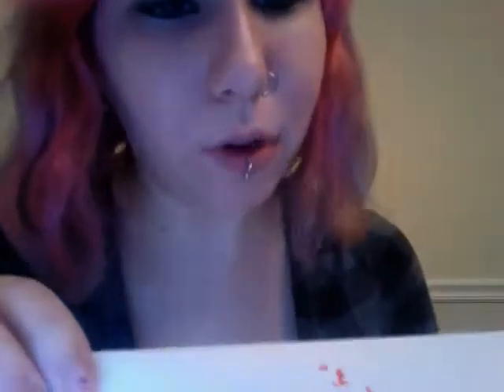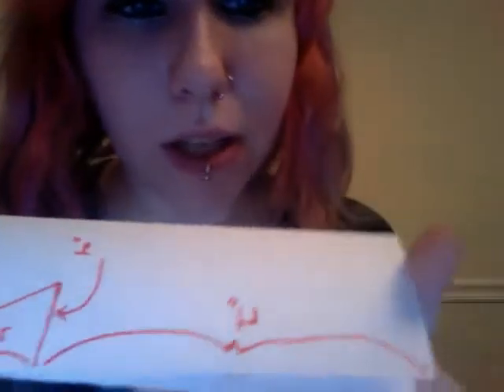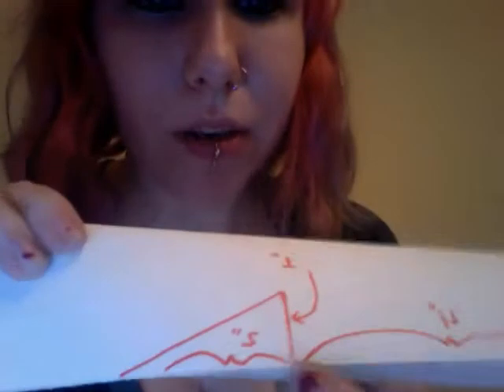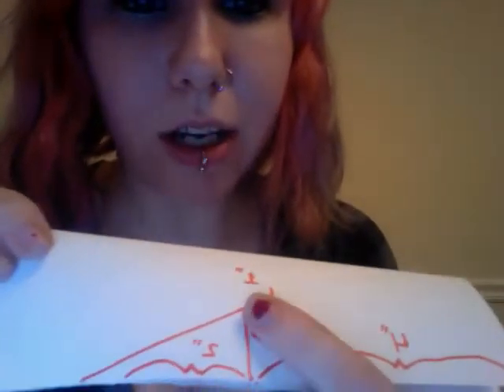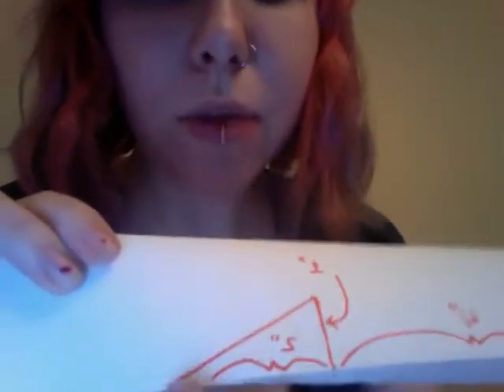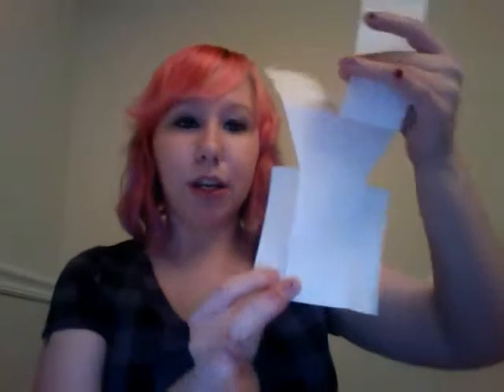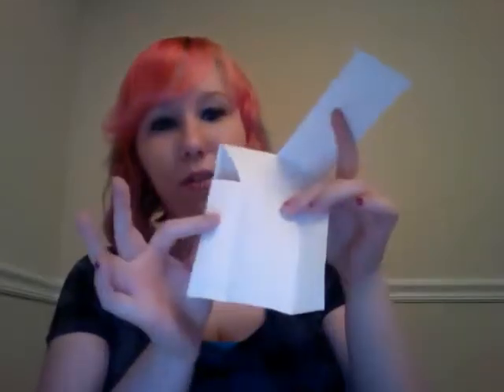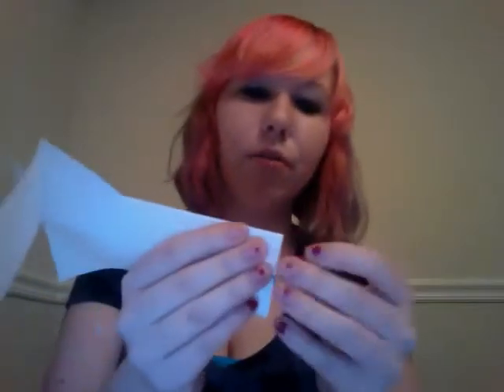Movie on 2011 05 29 at 23 06 #3